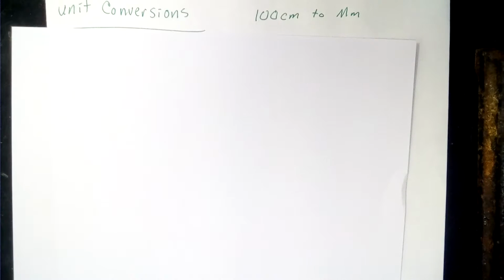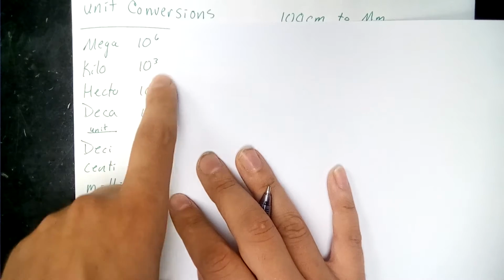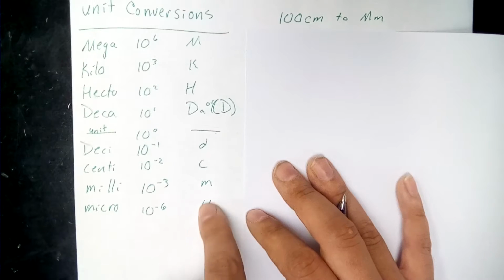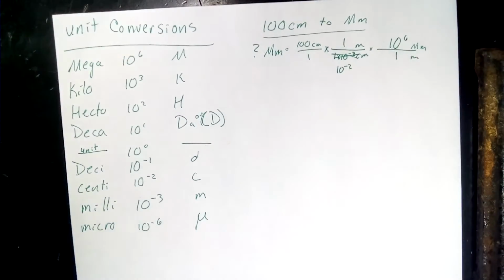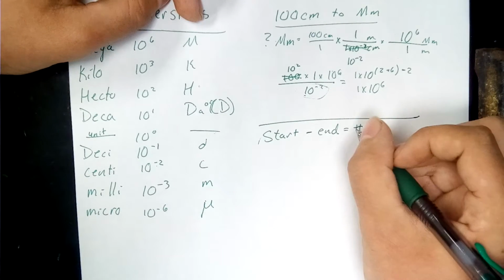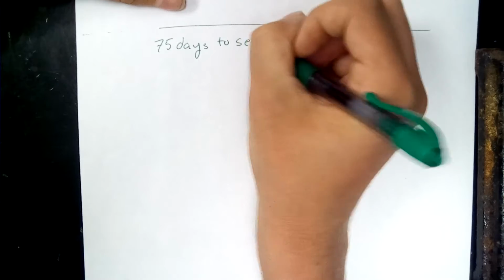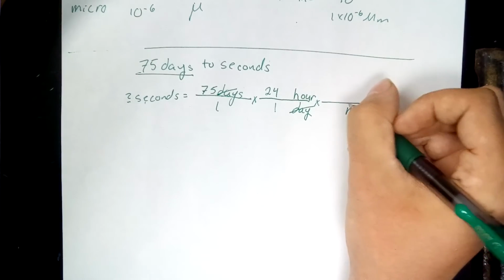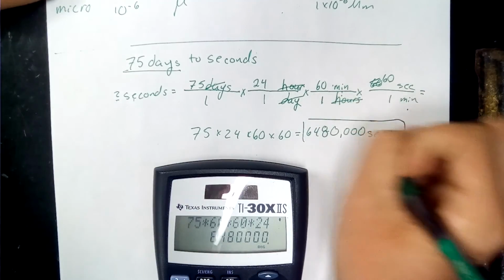Physics Unit Conversion